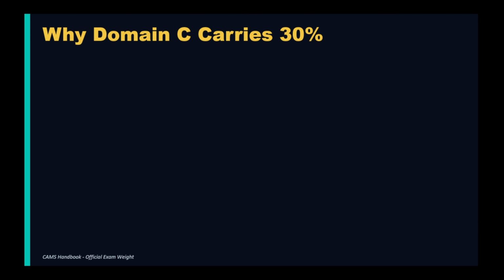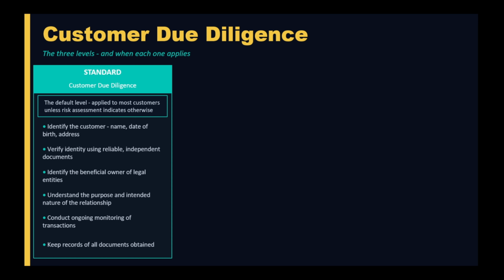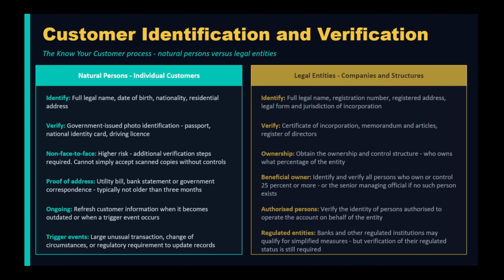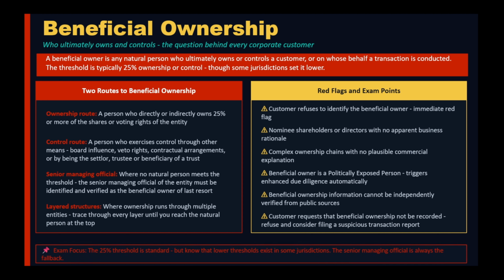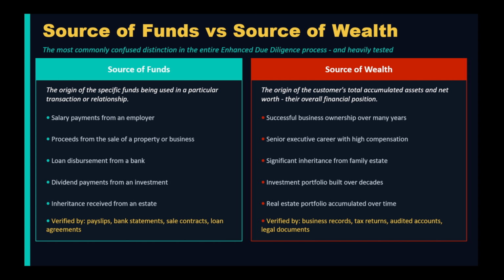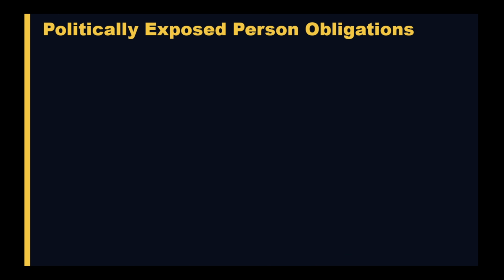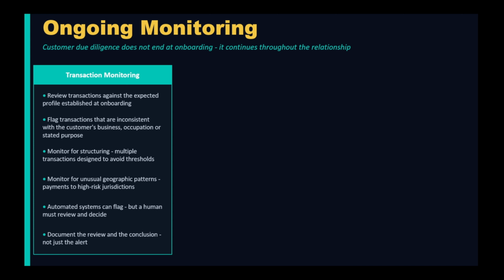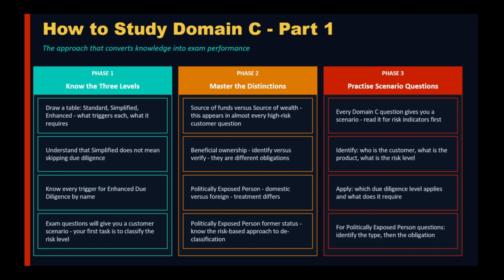CAMS Domain C Explained - Part 1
In this video, we break down Part 1 of Domain C of the CAMS exam - the largest domain in the entire certification, carrying 30% of the total exam weight and 36 of your 120 questions.

Part 1 covers the customer-facing obligations every compliance professional must know:

✅ Why Domain C carries 30% - and what that means for your score
✅ The Risk-Based Approach - identify, assess and mitigate
✅ Customer Due Diligence - standard, simplified and enhanced levels explained
✅ Customer Identification and Verification - natural persons vs legal entities
✅ Beneficial Ownership - the 25% threshold, two routes and red flags
✅ Enhanced Due Diligence - every trigger and every requirement
✅ Source of Funds vs Source of Wealth - the most commonly confused distinction
✅ Politically Exposed Persons - all three categories explained
✅ Politically Exposed Person lifecycle - onboarding, monitoring and former status
✅ Ongoing Monitoring - transaction monitoring, profile review and record keeping
✅ How to study Domain C Part 1 and pass

Part 2 covers suspicious activity monitoring, sanctions, record keeping, training, the compliance officer role and internal controls - coming next.

Content delivered by a CAMS | CFCS | CFE certified professional with 20 years of experience across international banking.

🎓 PREPARE WITH ADVISECUBE CONSULTING
AdviseCube offers practice question banks, concise study notes, and full eLearning courses across multiple financial crime certifications — built for working professionals.

⏱️ CHAPTERS
00:00 Introduction
01:30 Why Domain C Carries 30%
03:00 The Risk-Based Approach
05:30 Customer Due Diligence — Three Levels
08:00 Customer Identification and Verification
10:30 Beneficial Ownership
13:00 Enhanced Due Diligence
15:00 Source of Funds vs Source of Wealth
17:00 Politically Exposed Persons
19:30 Politically Exposed Person Lifecycle and Obligations
21:30 Ongoing Monitoring
23:00 How to Study Domain C Part 1
24:00 AdviseCube — Practice 24/7
25:00 Closing